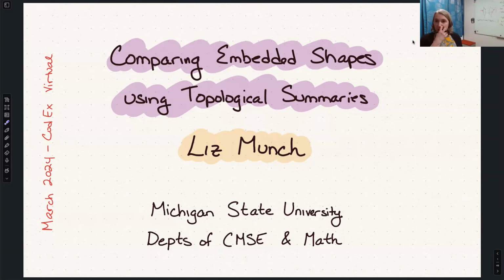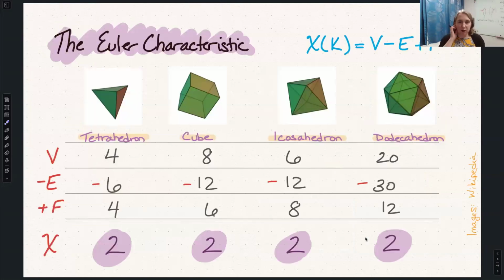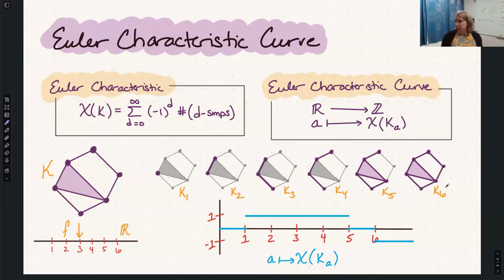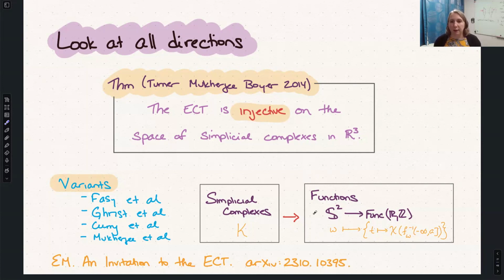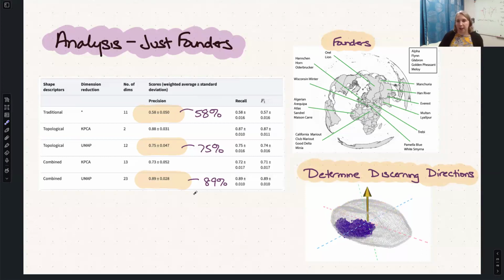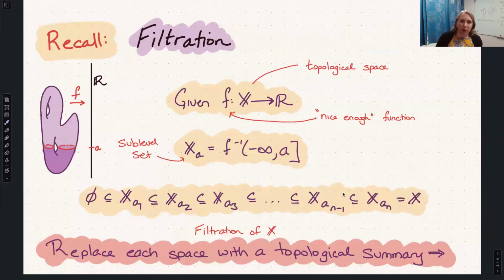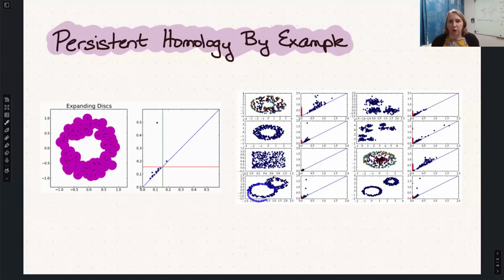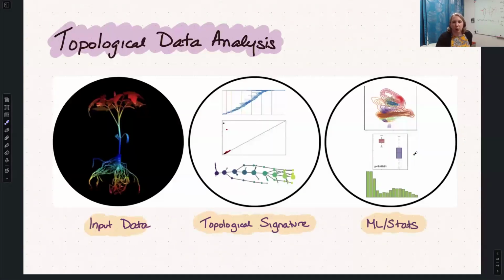Elizabeth Munch, Comparing Embedded Shapes Using Topological Summaries, 2024.03.26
Speaker: Elizabeth Munch (Michigan State University)
Title: Comparing Embedded Shapes Using Topological Summaries
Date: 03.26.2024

Abstract: The goal of the field of topological data analysis (TDA) is to quantitatively encode and measure shape using Algebraic Topology. The available tools encompass both algebraic constructions (such as persistence diagrams and Euler characteristics) as well as graph based representations (such as Reeb graphs, mapper graphs, and merge trees). Applications of TDA have exploded in recent years, finding use in a diverse array of domains including plant biology, neuroscience, mechanical engineering, and many more. This increased interest is due to its now extensive theoretical foundation, and more recently due to the increased availability of more efficient algorithms and software making TDA pipelines more readily accessible to domain scientists. In this talk, we will review some of the tools available with a particular focus on encoding embedded shapes in R^d (with most of our applications living in the setting of d=2,3), and for creating metrics between these representations to allow for access to tools such as statistics and machine learning.